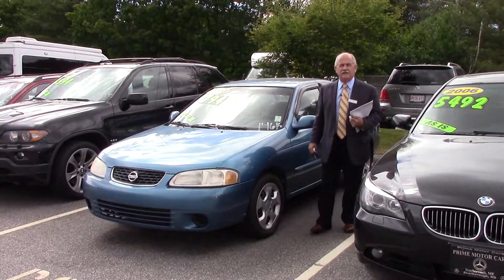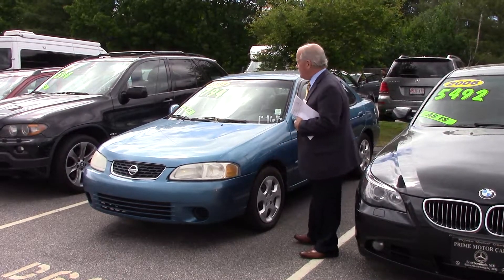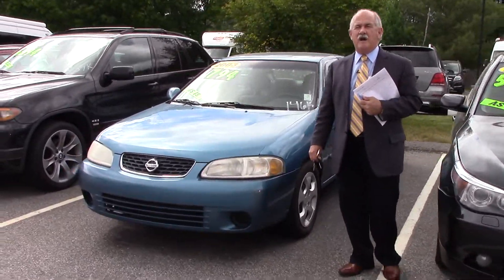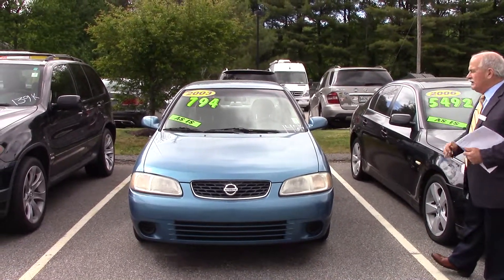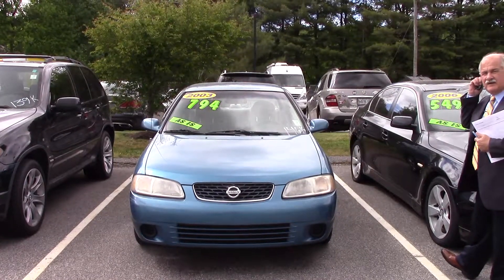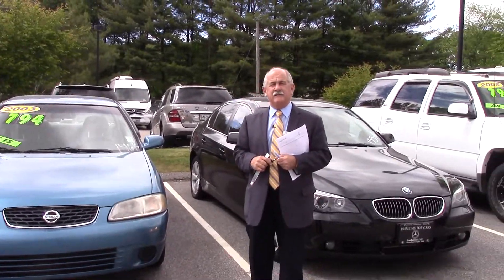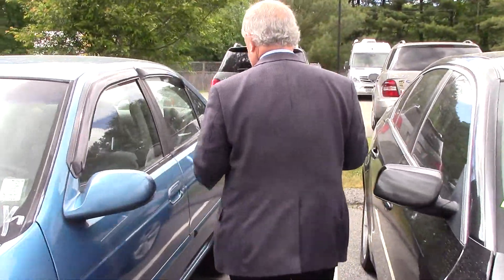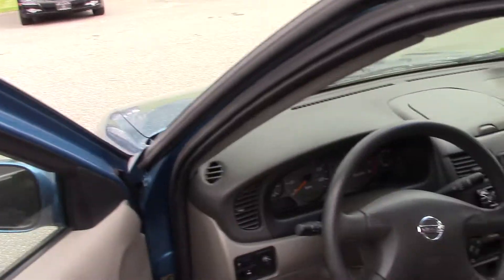2003 Nissan Sentra - Tony Dragoni